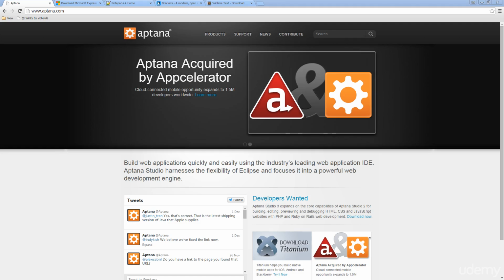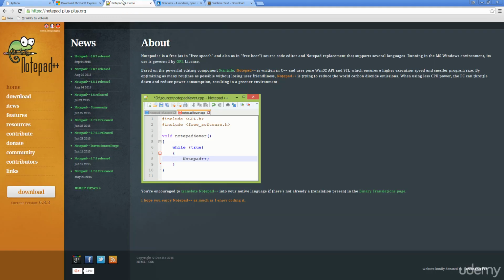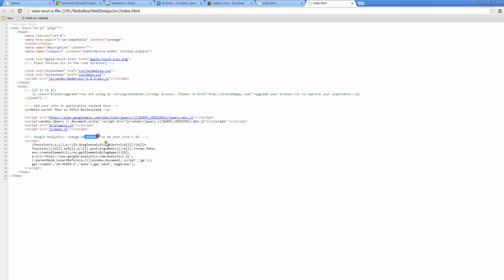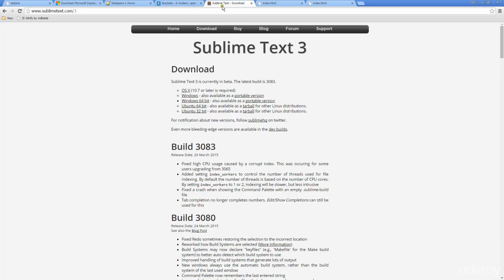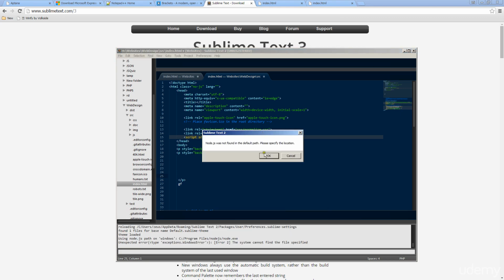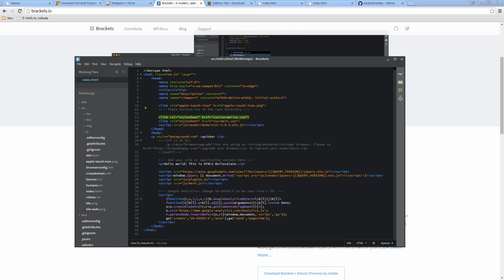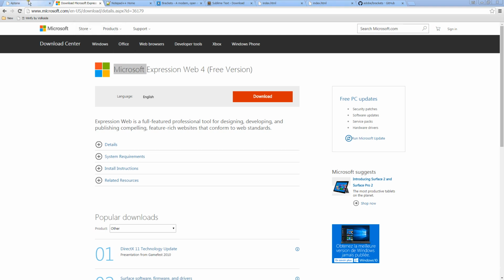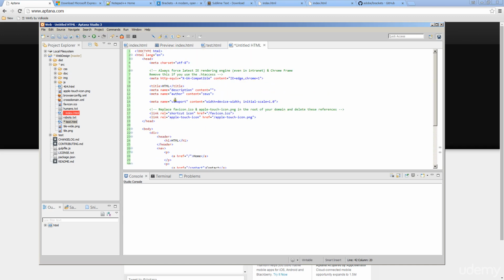Web Development | Chapter 6 | How to Choose an editor